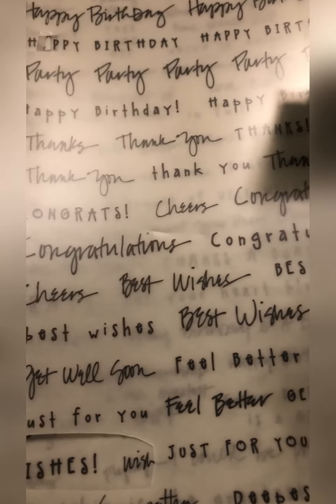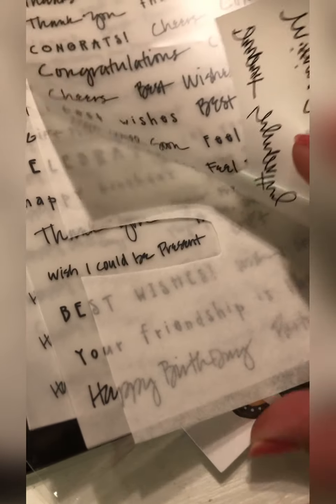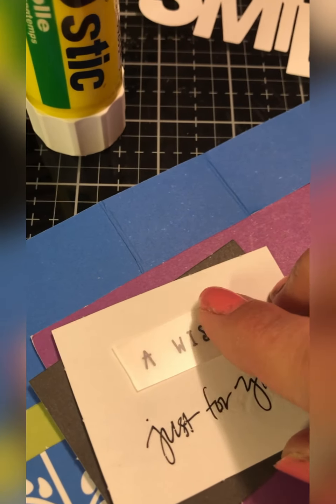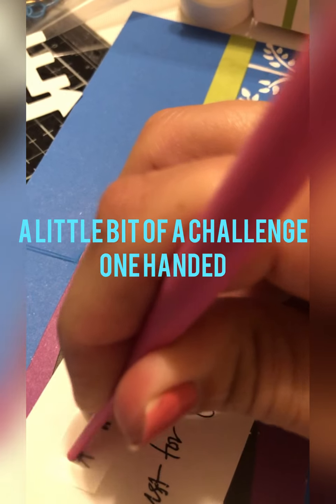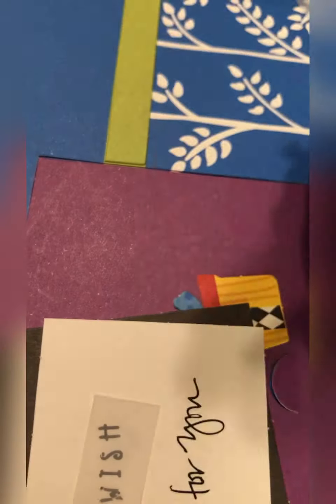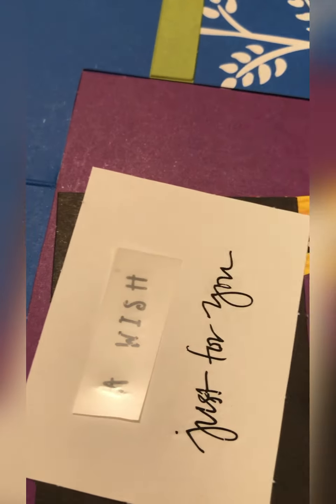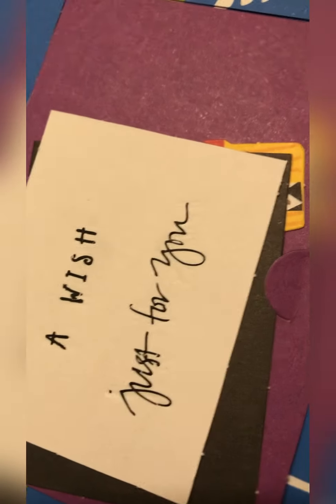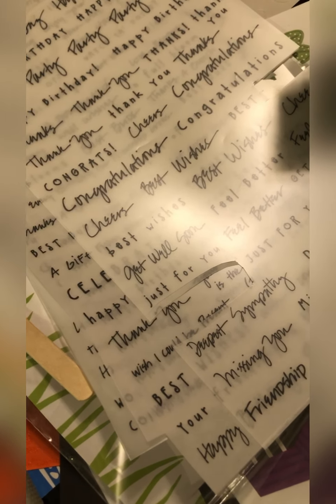Using Rub-Ons for Paper Crafting, Card Making or Scrapbooking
Demo: Using Rub Ons for Paper Crafting, Card Making or Scrapbooking